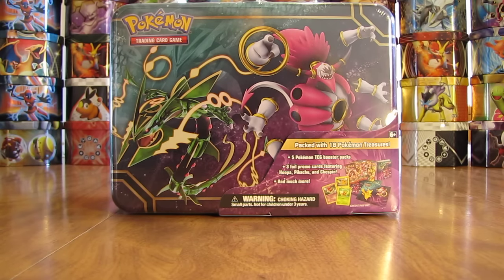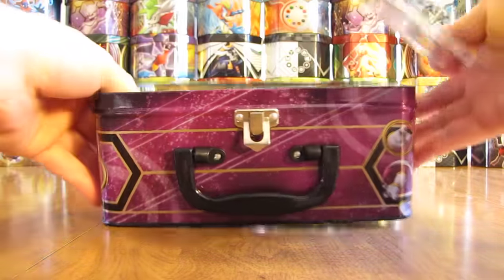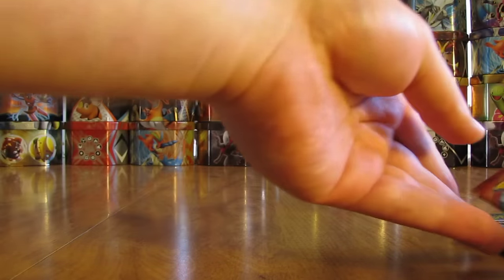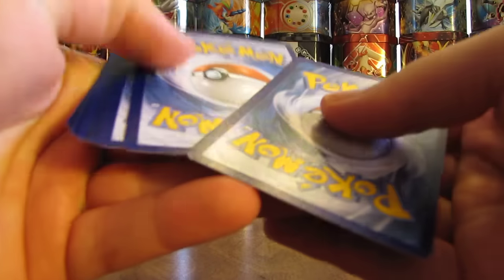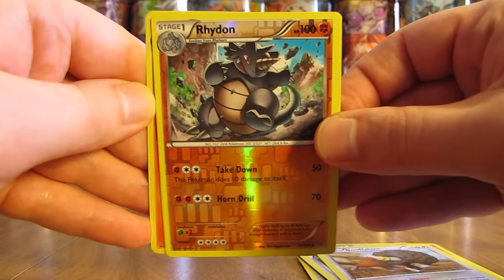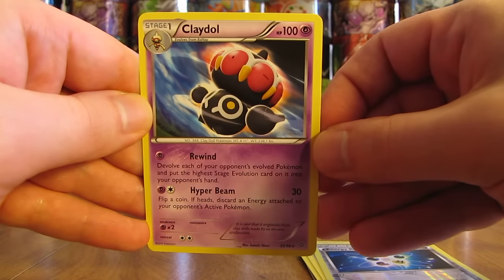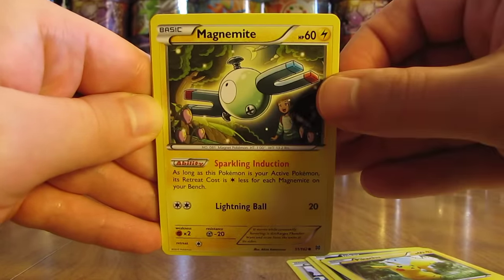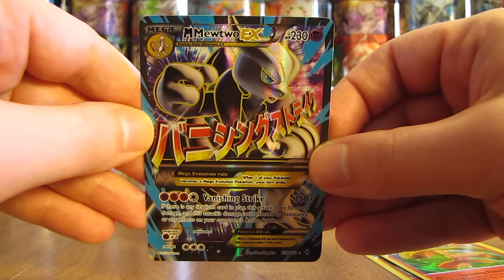BREAKthrough Pokemon TCG Collector's Chest Opening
A Pokemon TCG Collector's Chest is opened in this video.  This collector's chest includes 5 Pokemon booster packs, 2 BREAKthrough and 1 each of Ancient Origins, Primal Clash, and Roaring Skies, 3 Black Star Promo cards, Pikachu, Hoopa, and Chespin, a Hoopa coin, an online TCG code card, Pokemon pencils, a Pokemon notepad, Pokemon stickers, and a collector's album featuring Pikachu and Hoopa.  This box was $24.98 from Walmart.